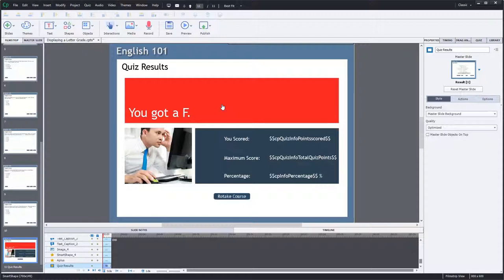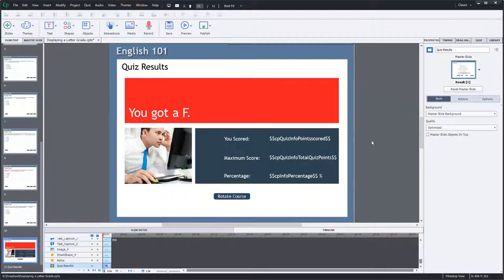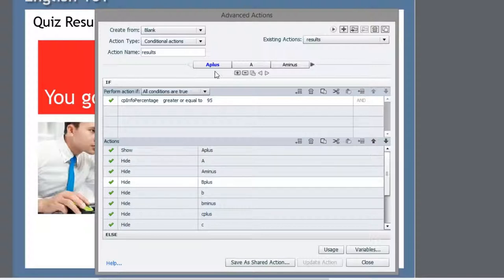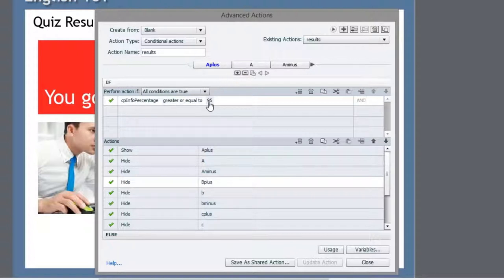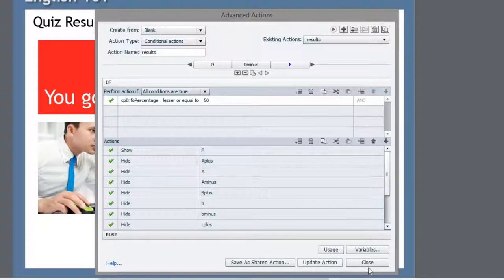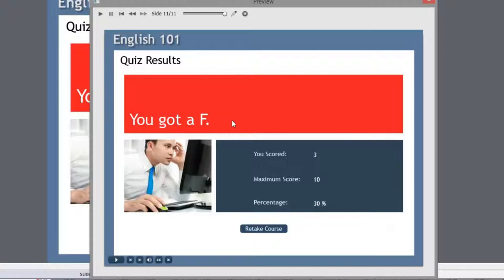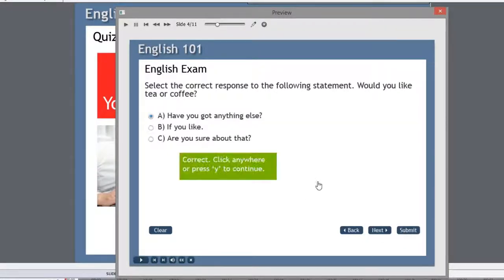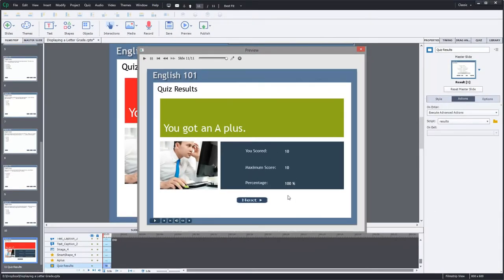Adobe Captivate - Display a Letter Grade on Your Quiz Results Page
In this Adobe Captivate video tutorial, I show you how you can display a letter grade on your quiz results page in your Adobe Captivate eLearning project.